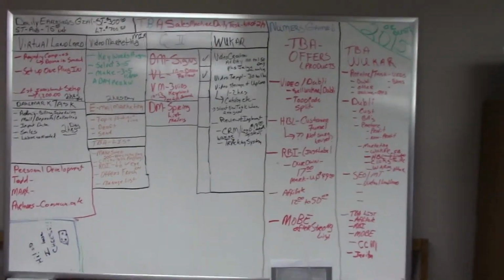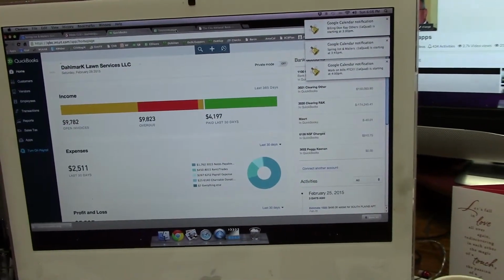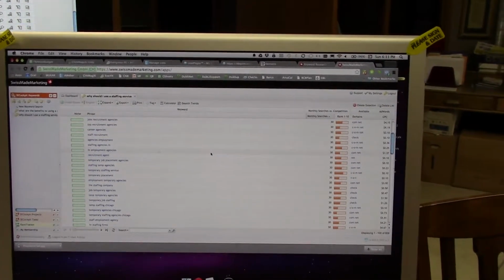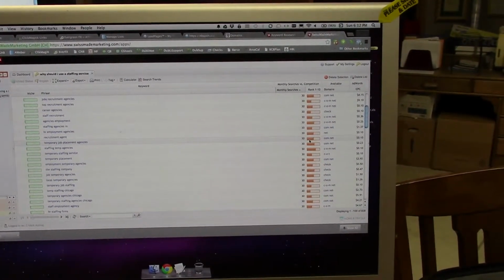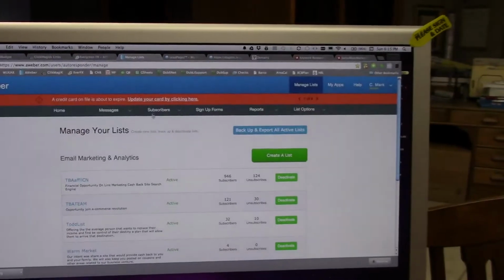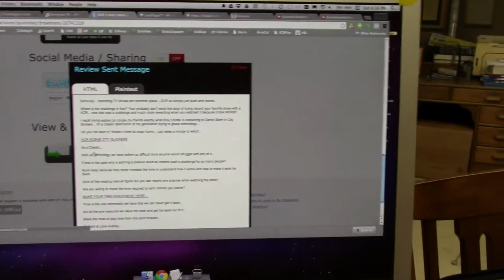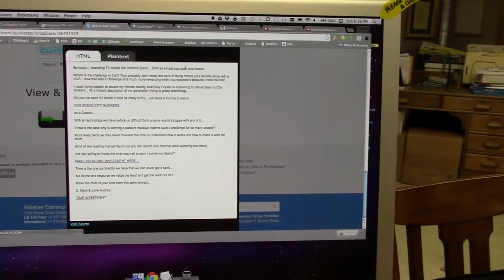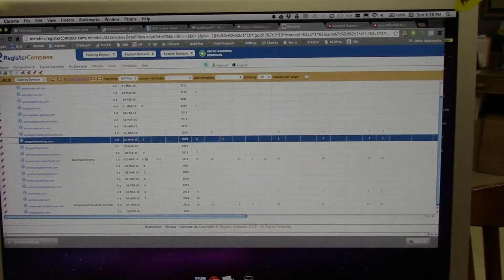The Start of On Line Marketing March 2015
New to on line marketing especially for my family. Made a clip showing them what I do now. Most people feel I don't do much anyway. This gives different view of it. I am sure they still feel that way.

Online marketing has been a challenge and yet extremely exciting. I can see so many advantages for myself especially living in rural america and not able to pursue traditional business endeavors.

BUT IT TAKES WORK and PERSISTENCE... Have to admit I thought been lot easier than it is.

Having lot business experience I am sure the learning curve been easier for me. I can help others if they are interested.

My experience in staffing industry would be beneficial for those looking to make a change.

fee free to join me @ tbaapps.com